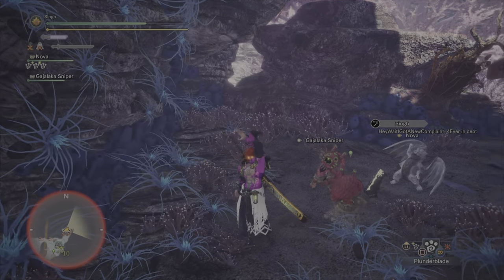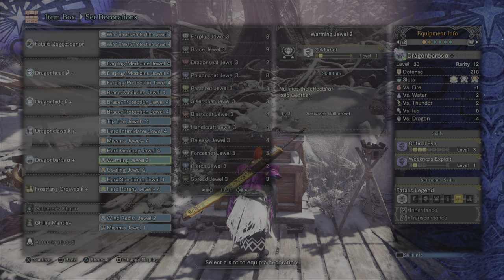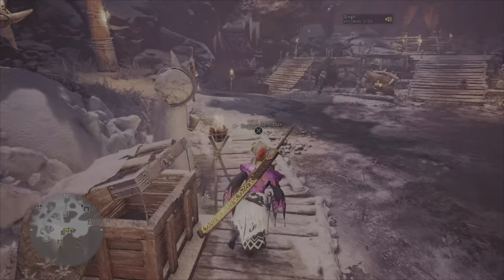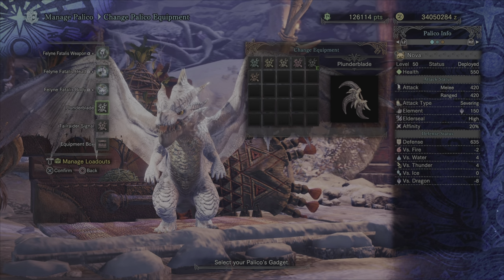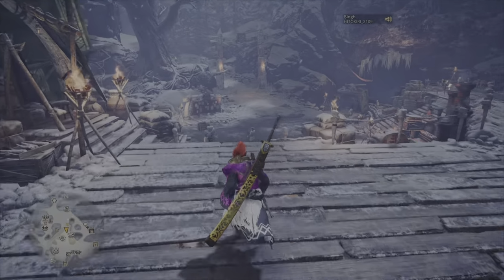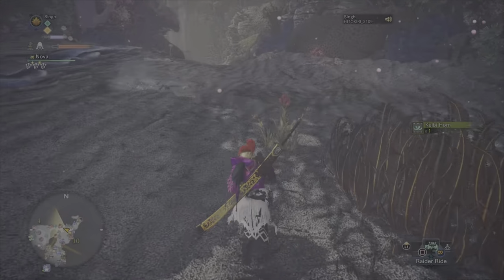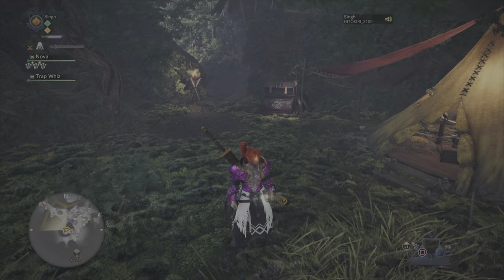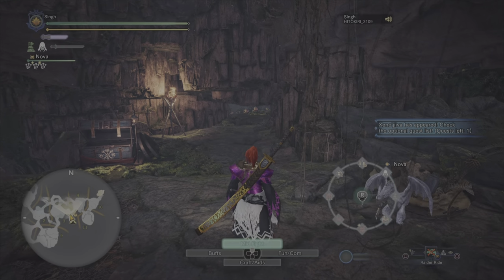Most Efficient Guiding Lands Farm in MHWI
Maximize every guiding lands farming session with this guide.

Hitokiri_3109 on PlayStation Network

00:00 Intro
04:35 Gathering Builds!
10:11 Eat for Success!
13:32 Empty your pouch you kangaroo!
14:23 Bring your besties (Palico and Tailraiders)
15:21 Summon help and inform them!
17:58 Kelbi Horn Farm, Stun the cute bastards!
25:15 Mining and Bonepile Nodes Knowledge
42:22 The Geology skill Guiding Lands Glitch.
50:02 Outro